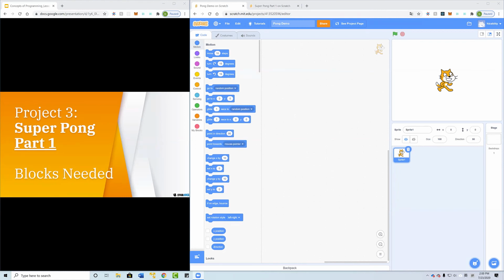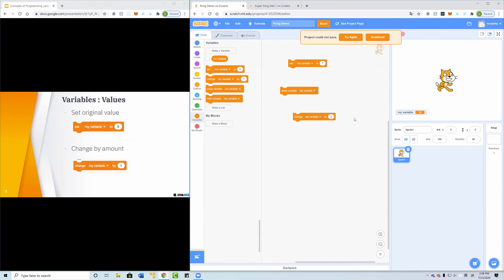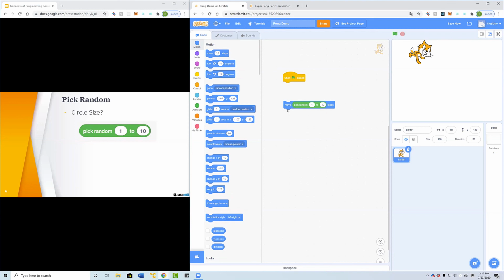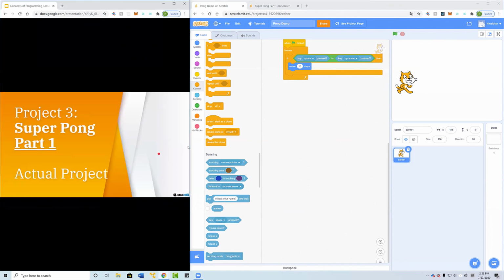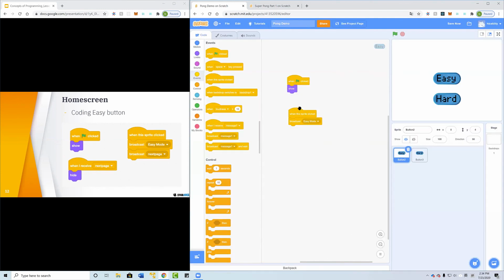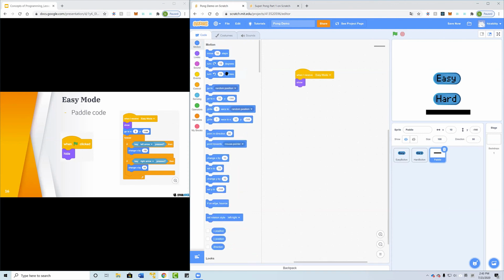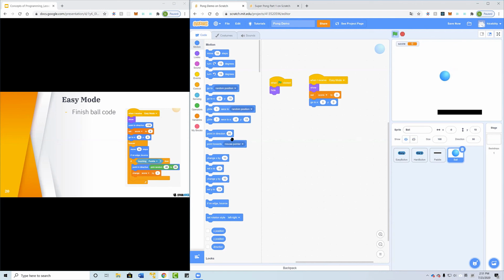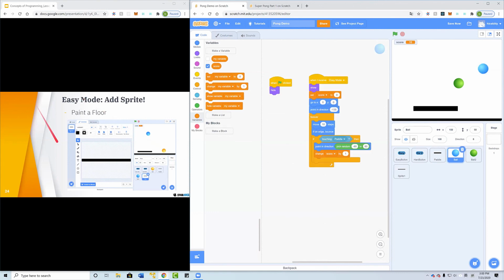Concepts of Programming Live Lesson 3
Today's live zoom lesson covers part 1 of the third project in our CS101 (Concepts of Programming) class. We cover bouncing balls and an altered pong game (with two balls) in scratch 3, and start the homescreen.